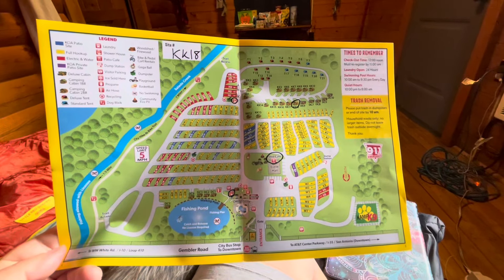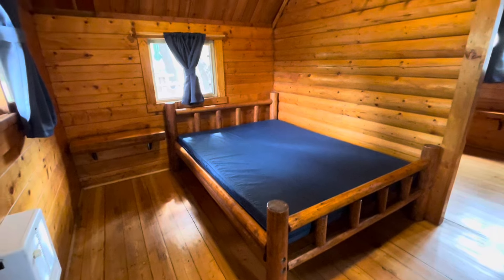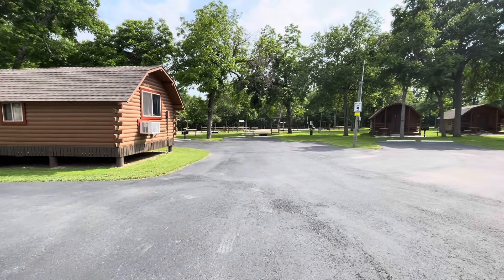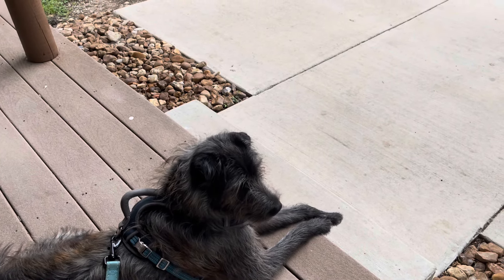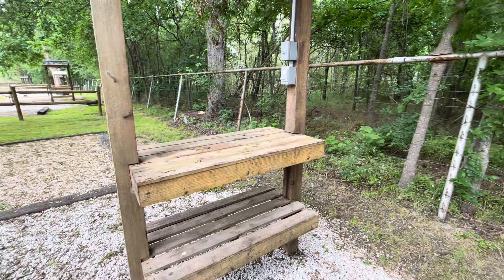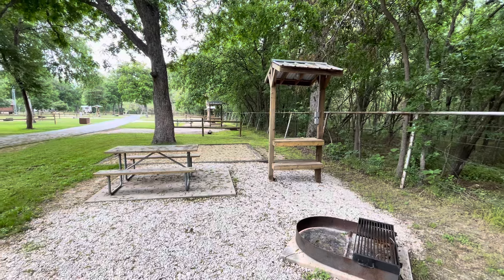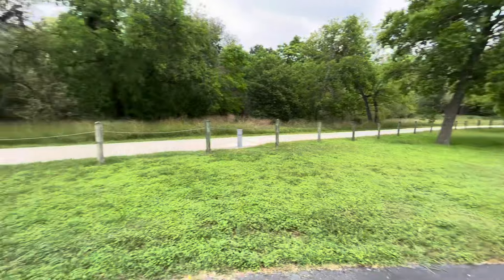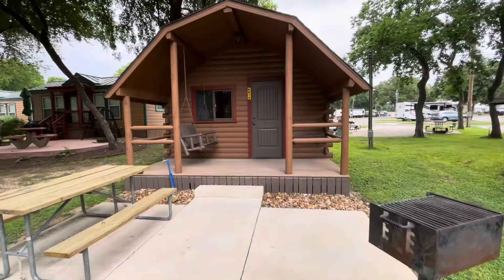San Antonio / Alamo KOA Two Room Primitive Kamping Kabin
San Antonio / Alamo KOA

This Vlog:
Our first ever stay at the San Antonio / Alamo KOA.

Find additional fun on:

~ Hammocks to Coasters

Facebook Groups:
~ H2C’s Travel & Adventure Sharing Group
~ H2C’s Home & Family Sharing Group

Teddy’s YouTube channel:
Teddy’s Treats & Tours

Questions or Tips?

Want to help this channel:
However, other support helps with travel expenses and is always appreciated as well.